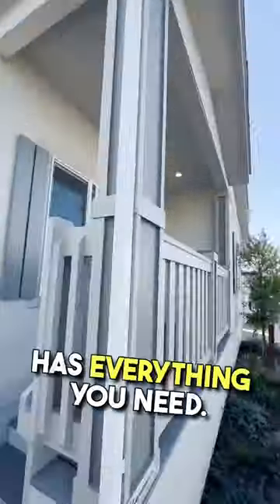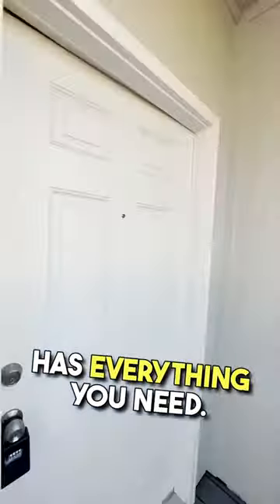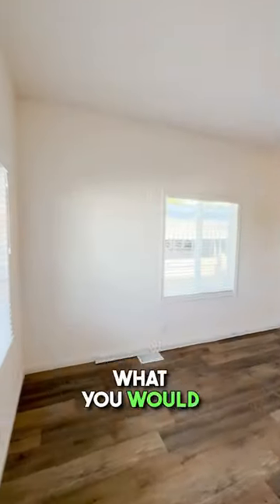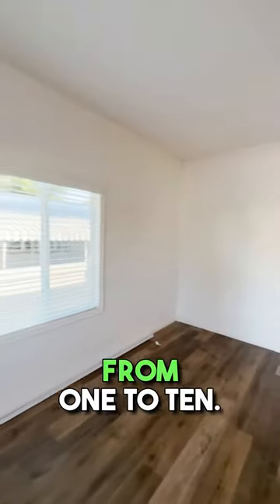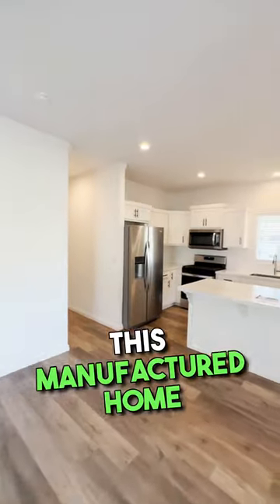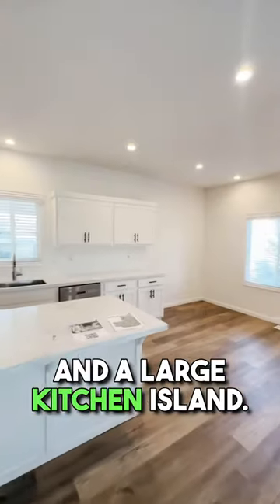🤩Spacious🤩New Manufactured Home Tour🏡🏖️mobilehomes